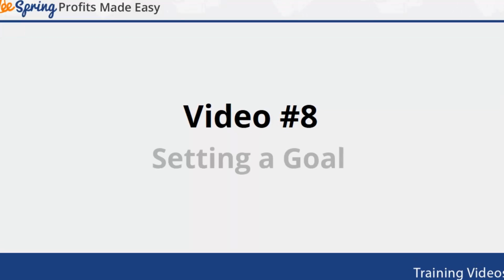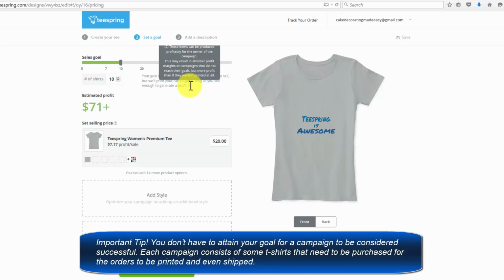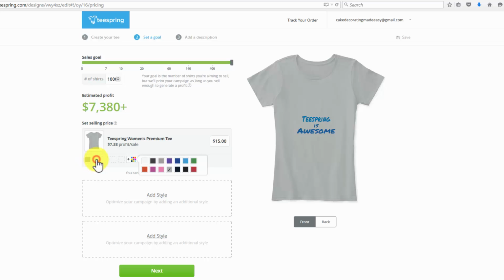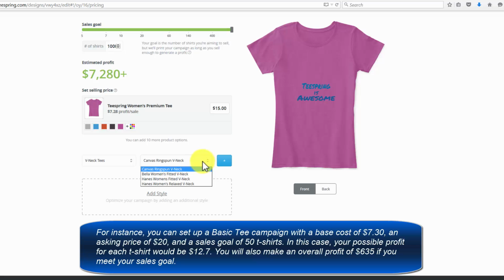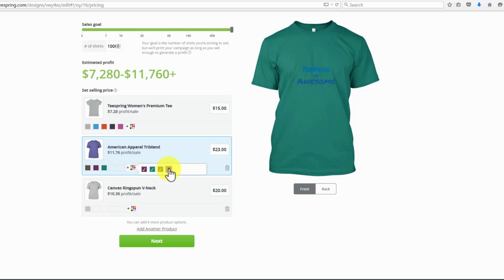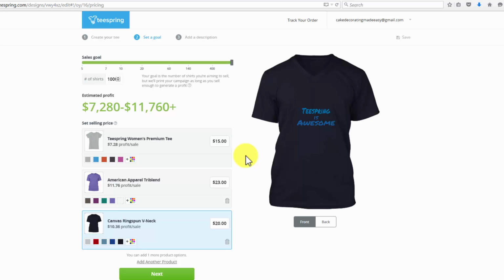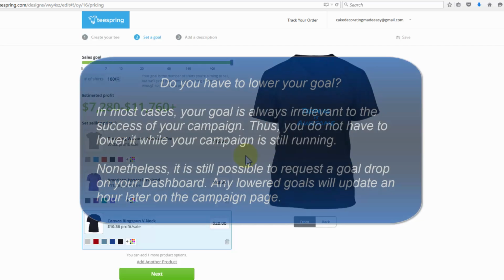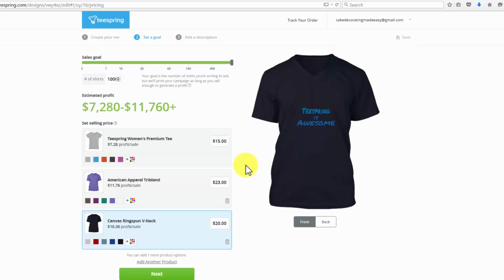New Ways For Earning From Teespring Profits Made Easy |Teespring Courses | 8# Setting Your Goal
This Teespring Course Shows You How To Setup Teespring The Right Way!
★★★★★ "To get everything rolling on Teespring without burning through every last cent, this is the spot to begin."

Find Teespring Secrets To Ensure Your Success:-

- Step by step instructions to Sell Teespring Shirts WITHOUT PAID ADVERTISING!

- The BEST Shirt Designing Smartphone App!

- Teespring Campaign Setting Tricks To Optimize Sales And Sell Continuously Long-Run!

- Given A FREE Teespring Copy-Paste Description To Turn Lookers Into Buyers!

- Make an exceptionally beneficial internet based business!

- This course is about outcomes! In the event that you don't see them in somewhere around 30 days you get your cash back!

teespring tutorial,
teespring payment proof,
teespring how to make money,
teespring se paise kaise kamaye,
teespring tutorial in hindi,
teespring account create,
teespring alternative,
teespring account create hindi,
teespring complete tutorial,
teespring complete course,
teespring course,
teespring case study,
teespring design tutorial,
teespring earning,
teespring ebooks,
teespring full tutorial,
teespring full course,
teespring full course in hindi,
teespring free traffic,
teespring for beginners,
teespring greg gottfried,
teespring google shopping,
teespring google analytics,
teespring guide,
teespring get first sale,
teespring go,
teespring how to design,
teespring india,
teespring kya hai,
teespring keyword research,
teespring listing tutorial,
teespring let's uncover,
teespring listing not showing,
teespring leggings design,
teespring marketing,
teespring new update,
teespring no sales,
teespring niche,
teespring tutorial for beginners,
teespring wholesale ted,
teespring youtube,
teespring youtube shorts,
teespring youtube integration,
teespring youtube merch shelf,
teespring yub,
teespring yc,
teespring youtuber merch,
teespring youtube requirements,
teespring zero punctuation,
teespring zarada,
teespring 1 week,
#1 hafta teespring,
teespring 2022,
teespring 2021,
teespring 2 factor authentication,
teespring 24 hours challenge,
teespring 2021 indonesia,
teespring 2021 tutorial,
teespring tutorial 2022,
teespring course,
teespring free course,
teespring complete course,
teespring full course
teespring course,
teespring course 2021,
teespring tutorial,
teespring tutorials,
teespring 2021,
teespring tutorial youtube,
teespring bangla tutorial,
how to sell teespring shirts,
print on demand business,
how to sell on teespring,
print on demand,
how to sell on teespring 2016,
selling t-shirts,
sell t-shirts on teespring,
how to sell shirts on teespring

 ➡Created By:
Ritesh Karan:

New Ways For Earning From Teespring Profits Made Easy |Teespring Courses | Teespring 8# Setting Your Goal